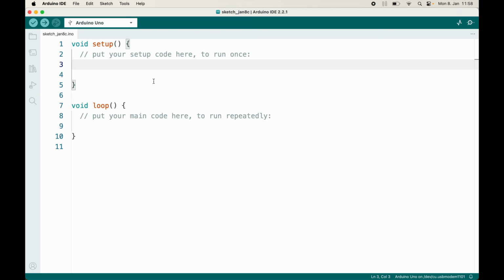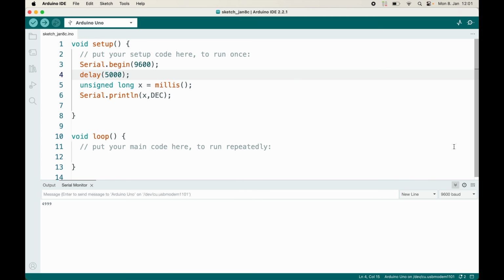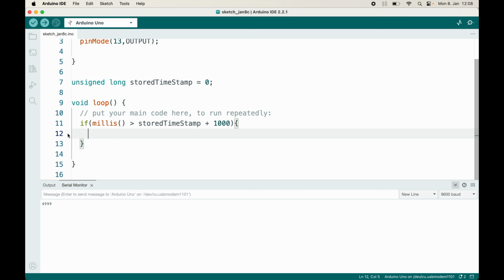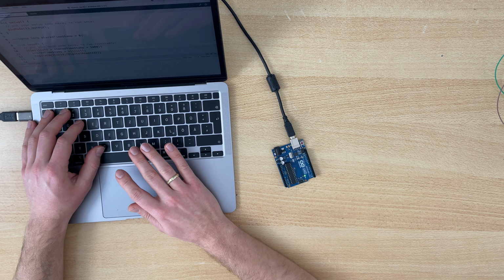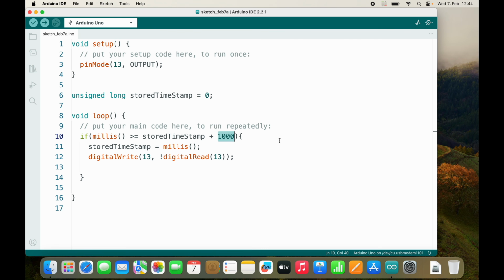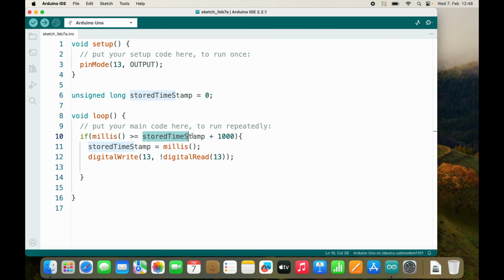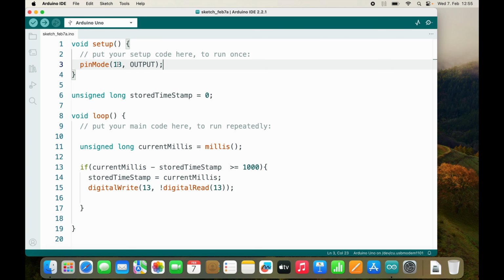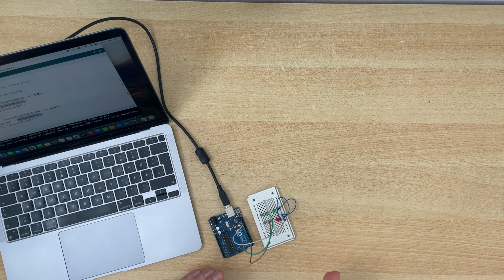I was wrong about millis: how to write non blocking code: (Arduino Uno Programming for Beginners)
In this video I really show you how to write non blocking code using millis. How you handle the overflow correctly.

0:00 intro
0:23 millis basics
2:23 non blocking code
5:25 talking about my mistakes
8:49 better way of using millis
10:01 exercise
11:36 outro